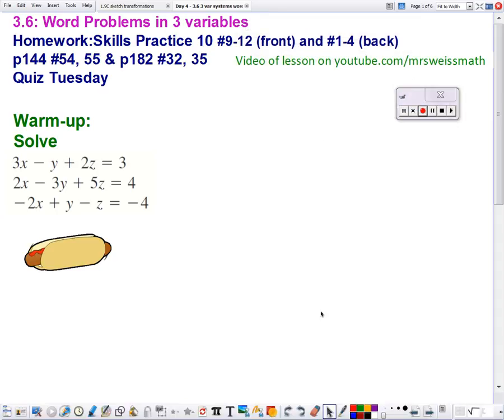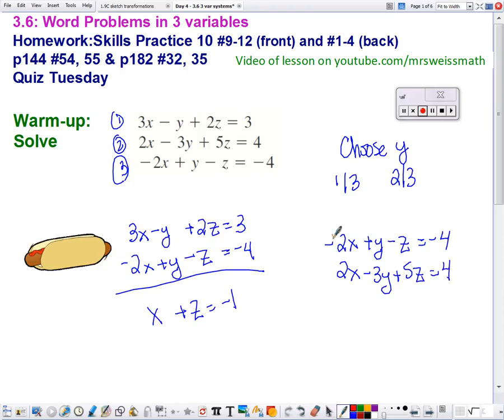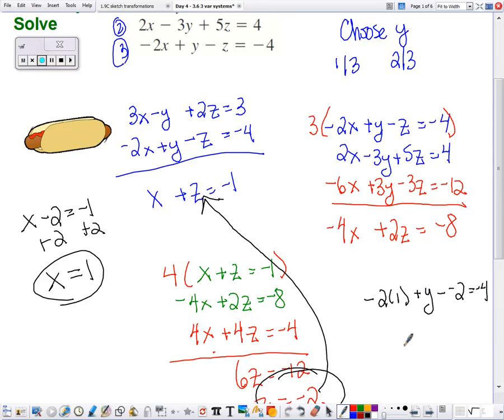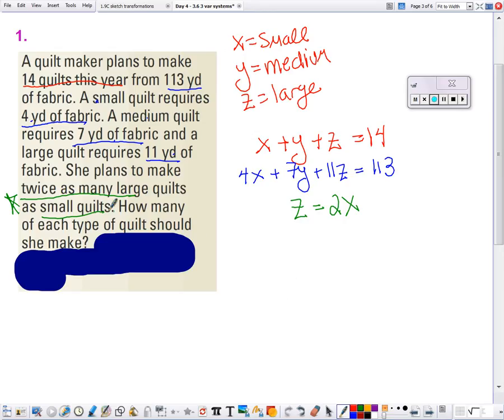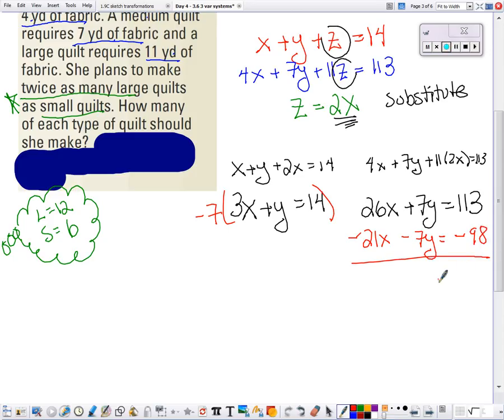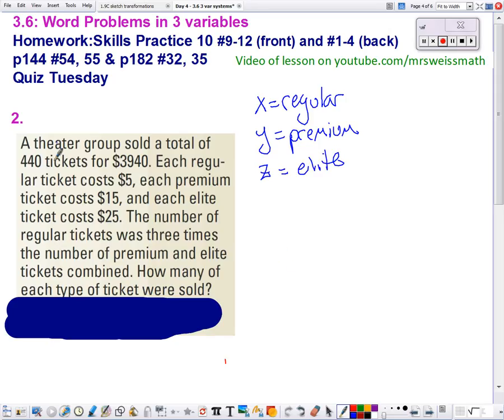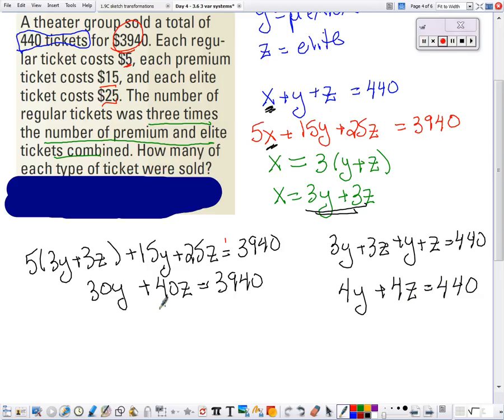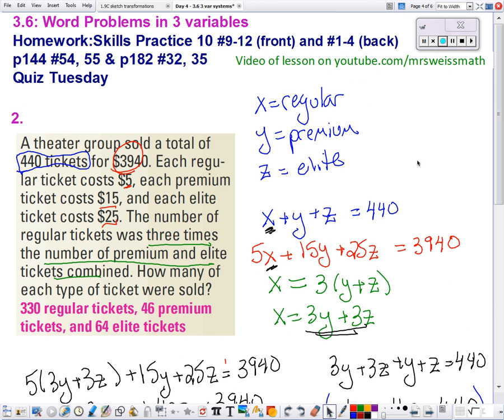Three variable system word problems